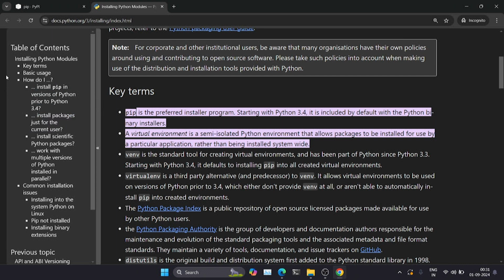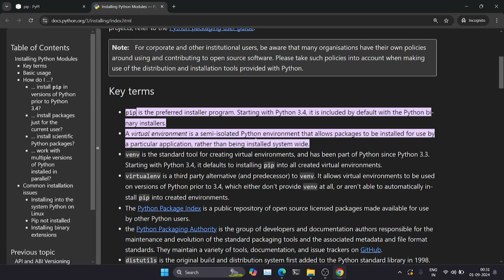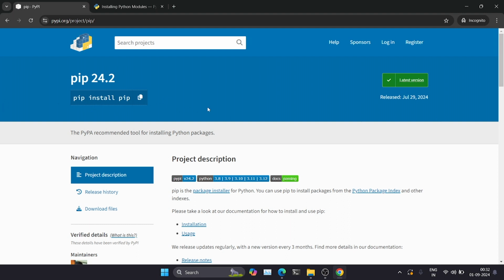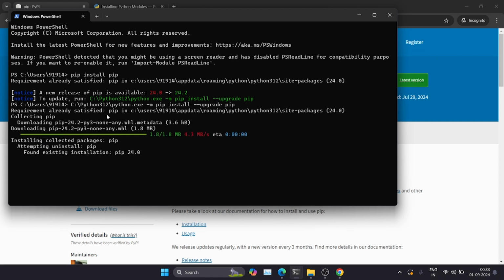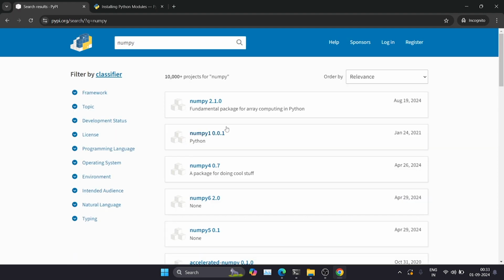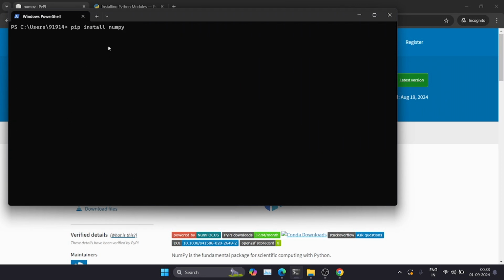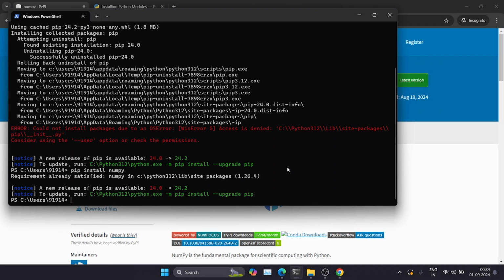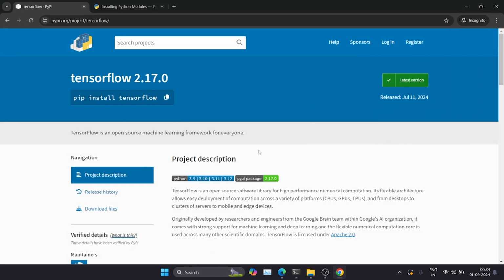How to Install Python Libraries in Windows and Mac | Python Tutorials | Easiest Way | In 5 Minutes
🚀 Welcome to our quick and easy tutorial on installing Python libraries on both Windows and Mac! Whether you're a beginner or looking to refresh your skills, this video will guide you through the simplest methods to get your favorite Python packages up and running in just 5 minutes.

🔍 What You’ll Learn:
- How to set up Python and pip on your system
- Step-by-step instructions for installing libraries using pip
- Tips for troubleshooting common installation issues
- Best practices for managing your Python environment

This tutorial is perfect for beginners, students, or anyone looking to streamline their Python library installation process. No prior experience required!